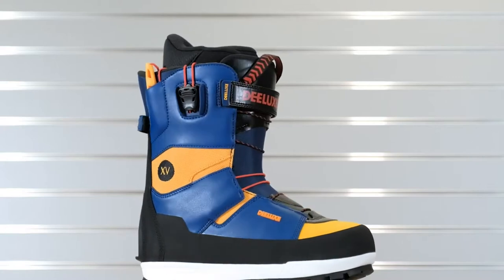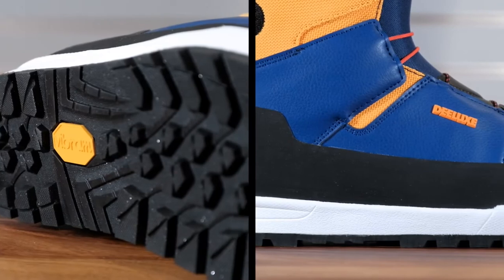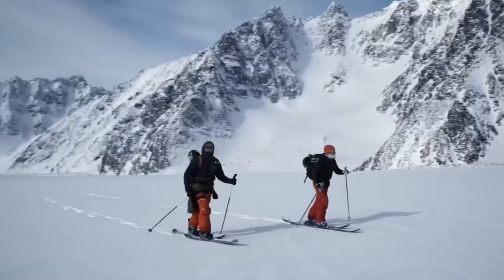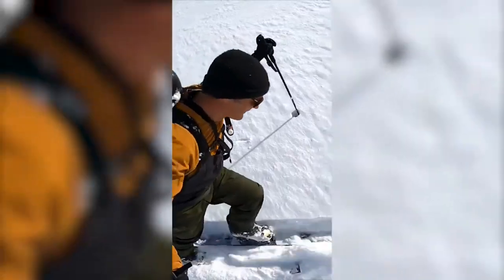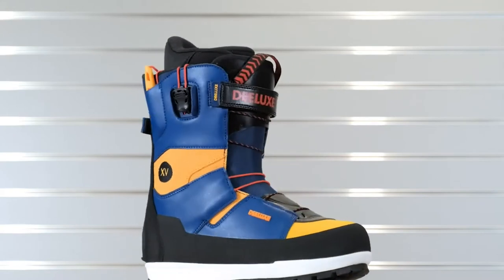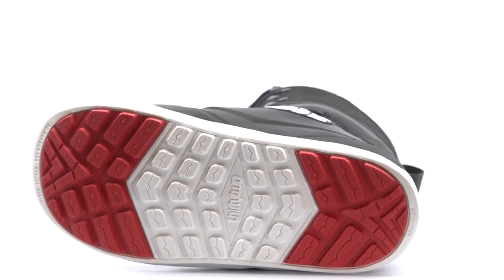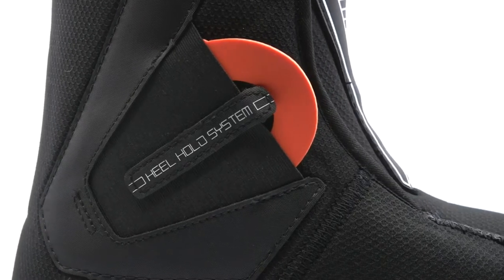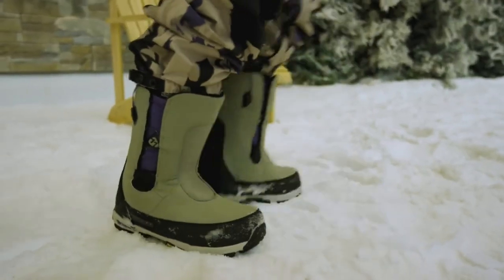Best Snowboard Boots - Snowboarding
Whether you're looking for an ultra flexy snowsurf boot or a crampon compatible splitboard number, here's our roundup of this season's best snowboard boots.
In this video I listed:  Best Snowboard Boots - Snowboarding

► Deeluxe Spark XV TF Snowboard Boots
► Ride Lasso Pro Mens Snowboard Boots
► K2 Darko Mens Snowboard Boots